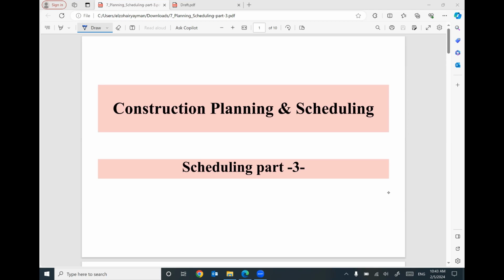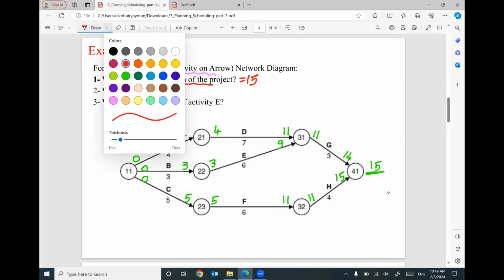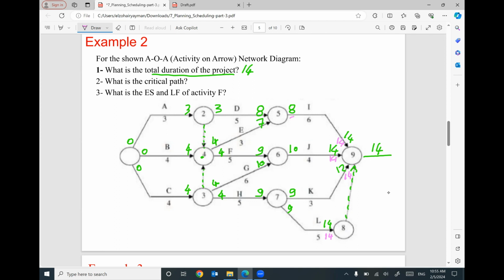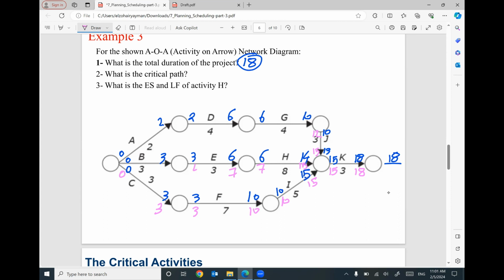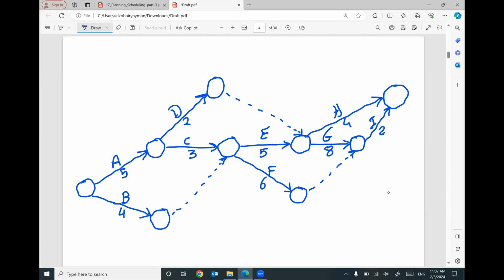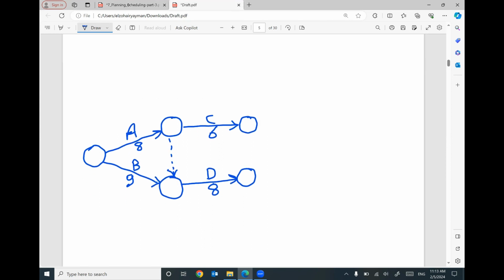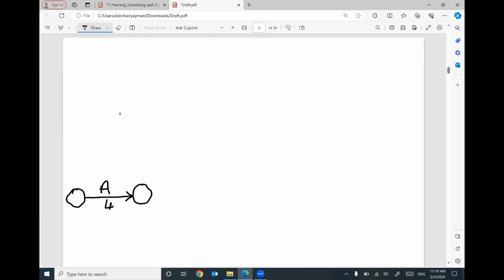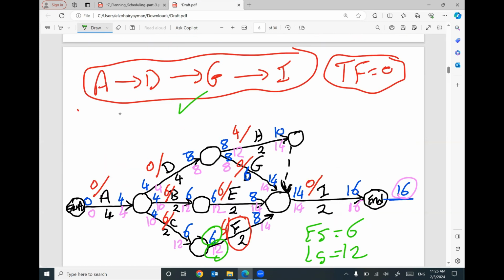Constructional Scheduling using Activity on Arrow (AOA) network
Calculating the timetable of the project activities (early start, early finish, late start, late finish, total float, and free float) using the AOA network.